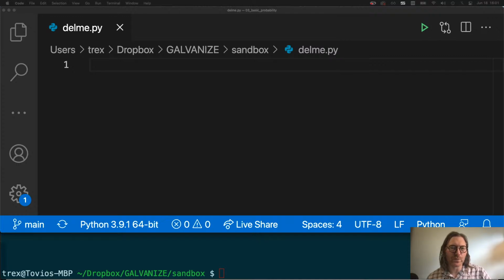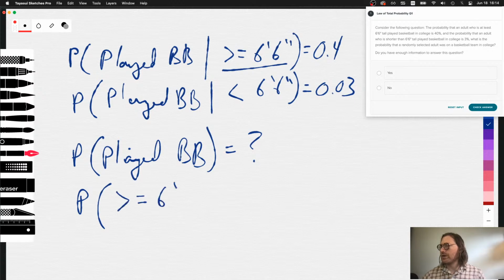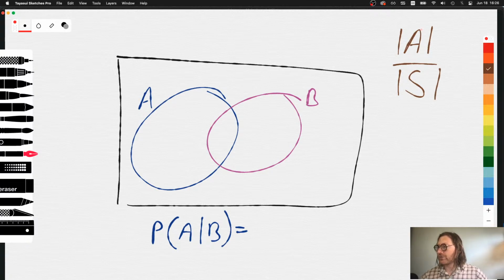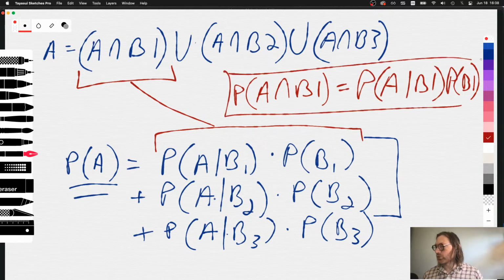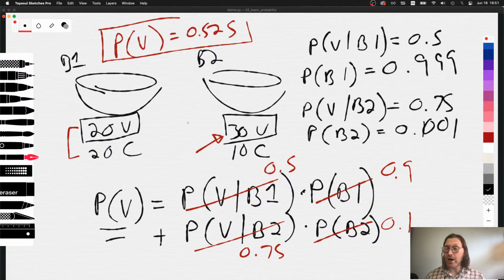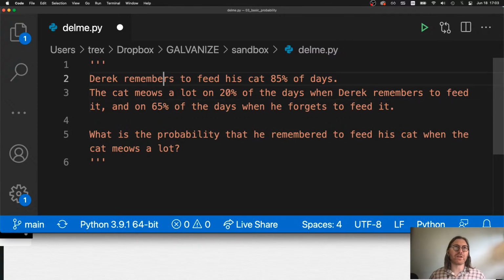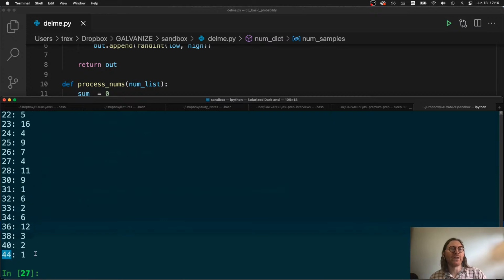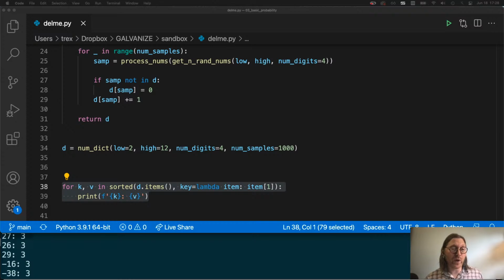2021/06/18 -- Study Hall for Galvanize Data Science Immersive Prep